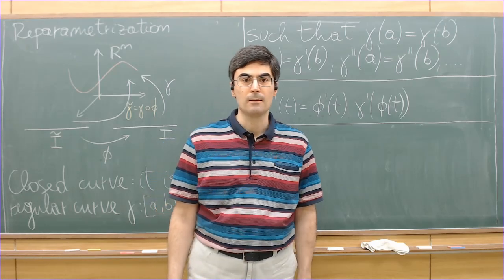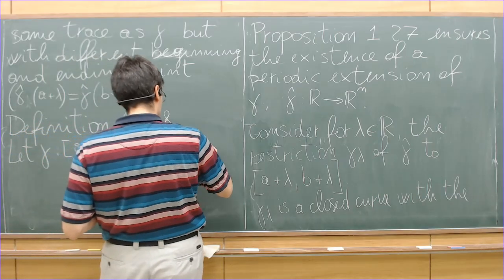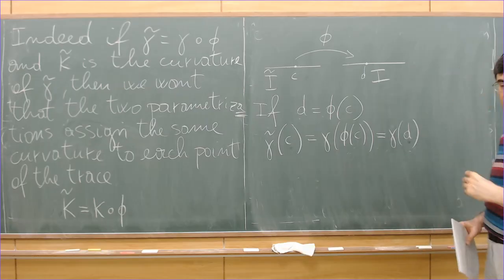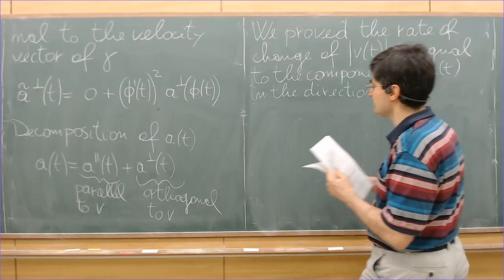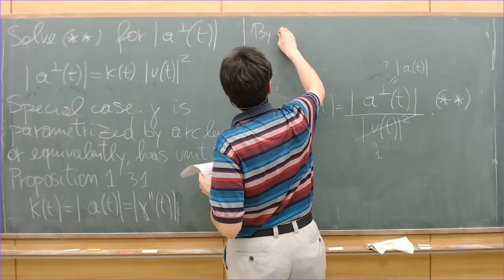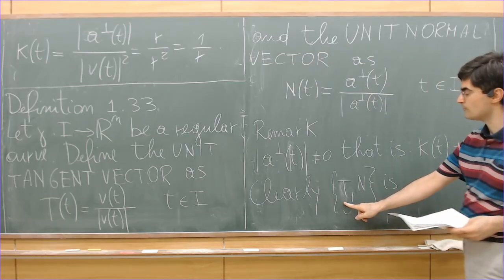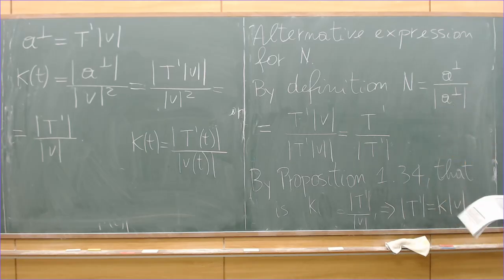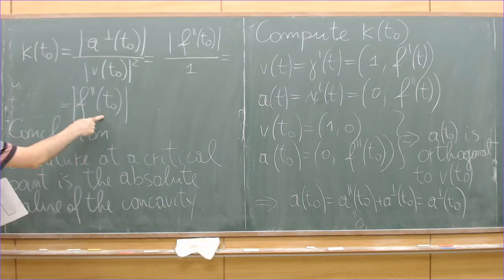Basic Differential Geometry, Curves and Surfaces, Lecture 4